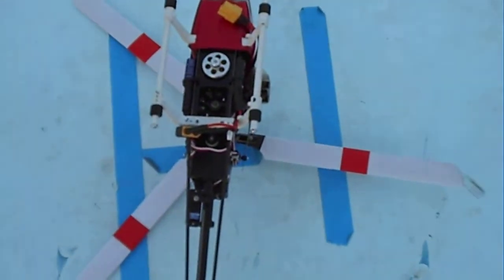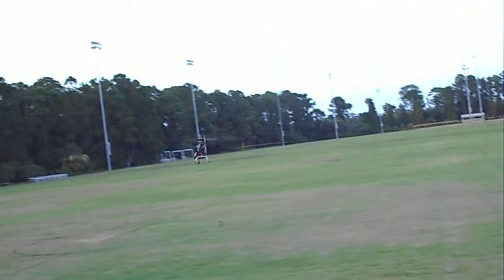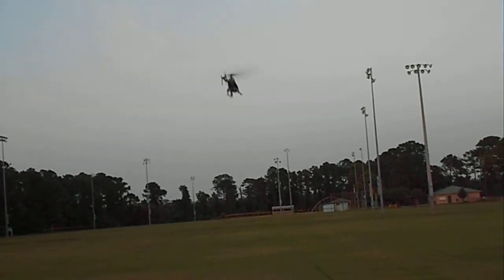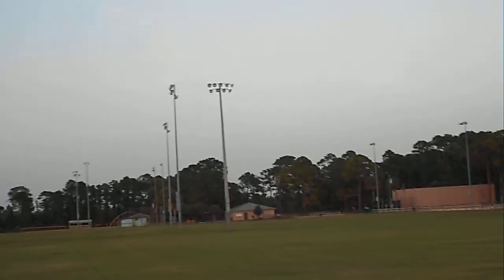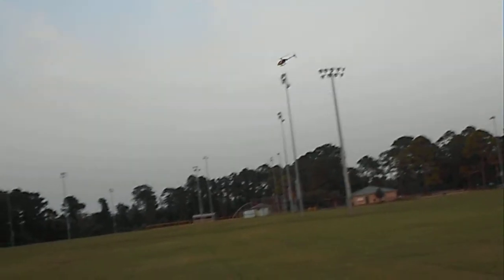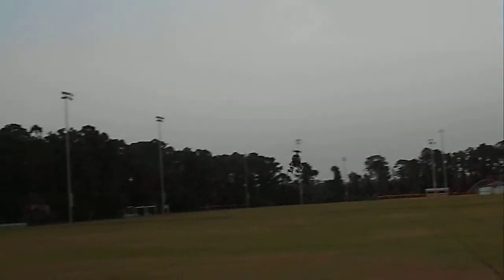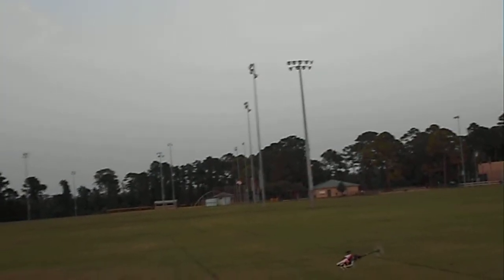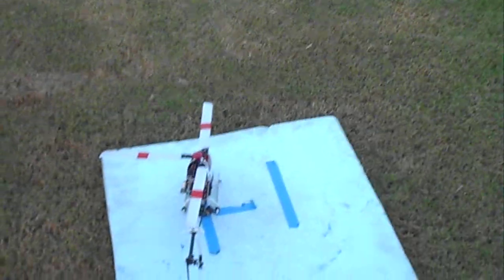4f200 - Test - Turbo Ace 352 with 18T pinion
4f200 upgraded with the following:

Turbo Ace 352 motor
Hobbywing skywalker 20A ESC
Walkera 2618V RX

Test Flight: Testing flight ability with 18T motor pinion.